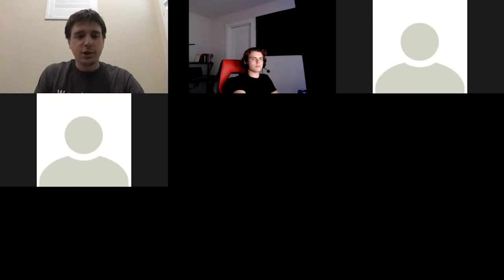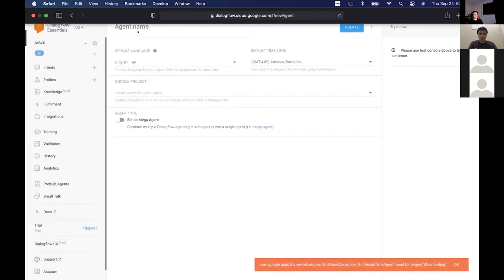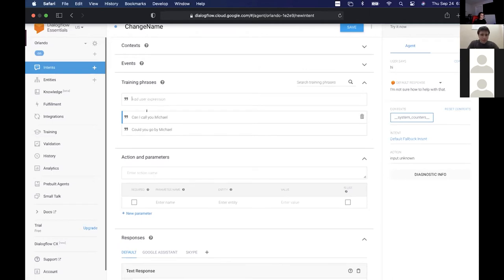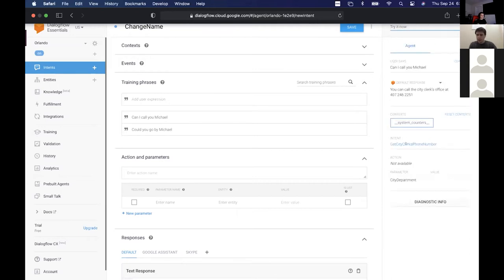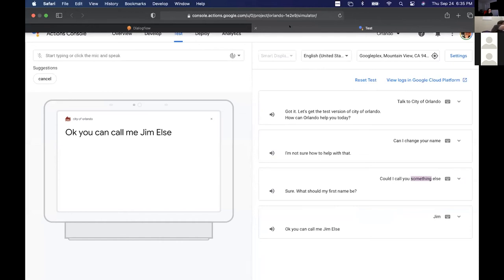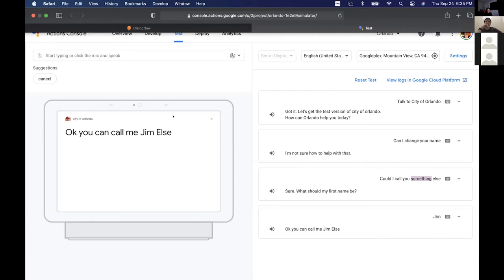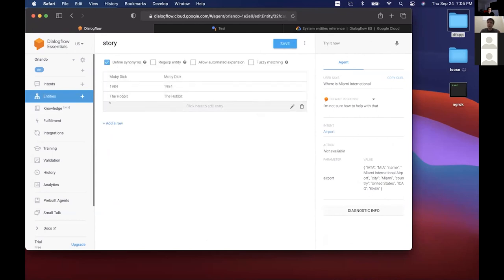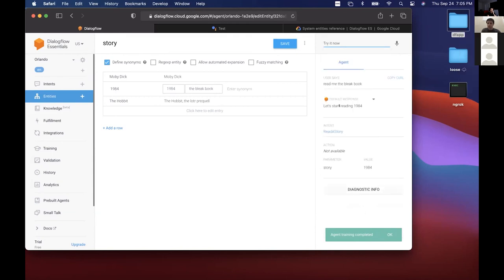Learn to Build a Chatbot with DialogFlow and Python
In this tutorial, Michael duPont with Orlando Python shows how to build a chatbot with DiaglogFlow. Then, we learn how to integrate the chatbot with Python using Flask and FastAPI.